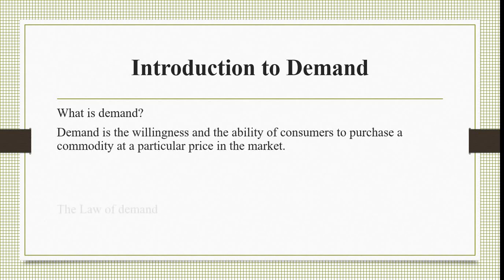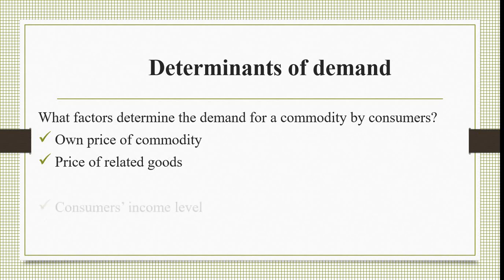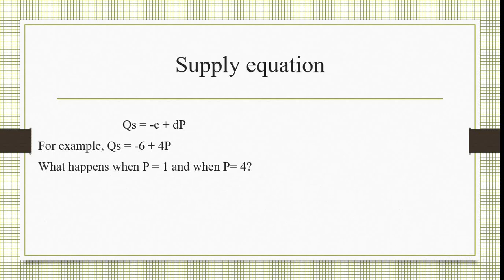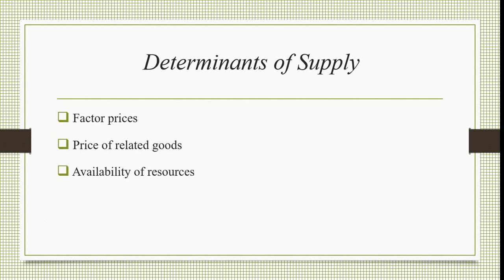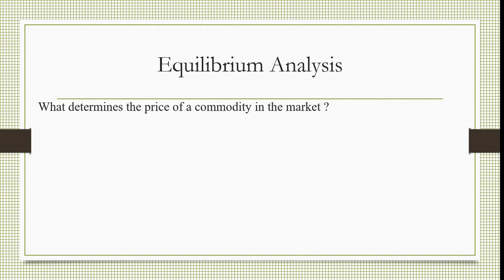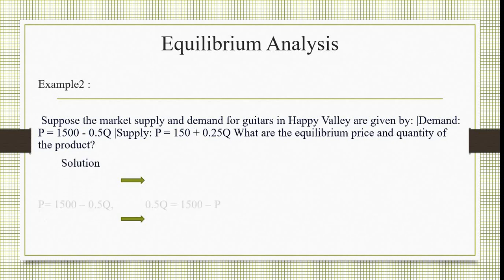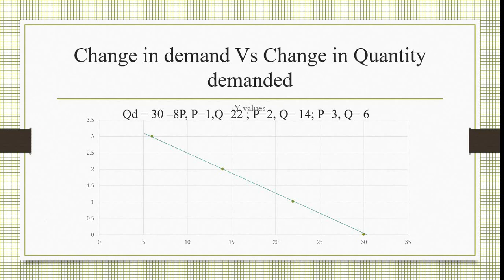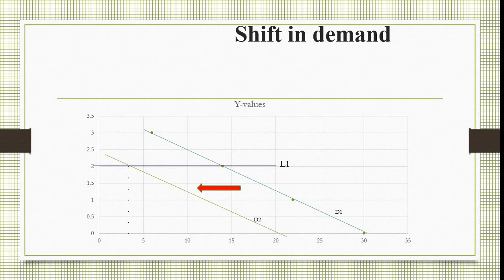Introduction to Demand and Supply|Equilibrium Analysis|Shift in demand Vs Change in Qd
In this video, a gentle introduction to demand and supply was done, details and examples were also provided on equilibrium analysis and The concept of change in quantity demanded was compared and differentiated from the change/shift in demand